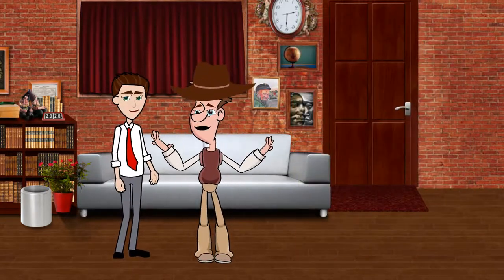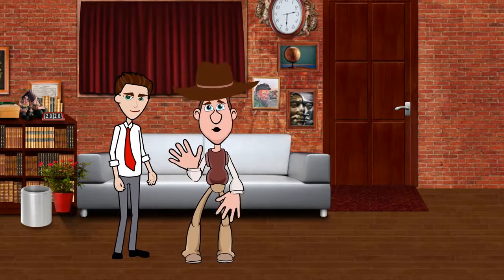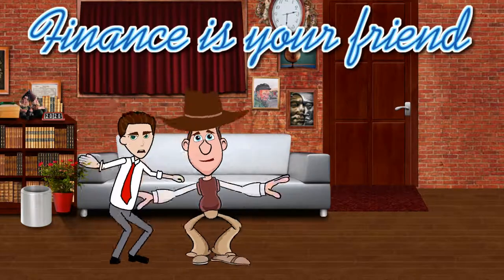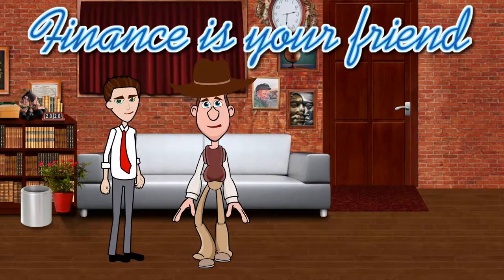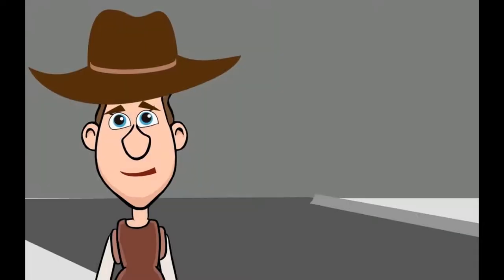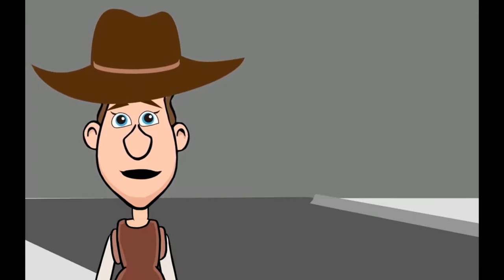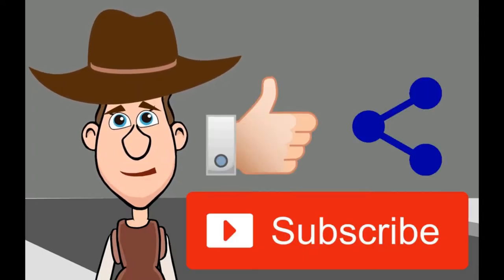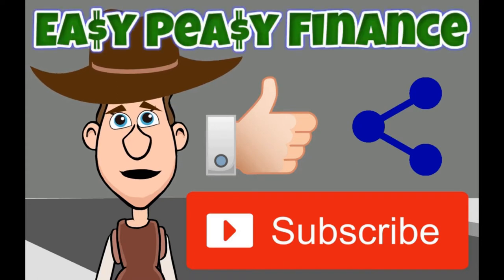What is Direct Deposit? A Simple Explanation for Kids and Beginners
This video answers the basic question "What is Direct Deposit" in a simple, kid-friendly way.
⬇️ Click SHOW MORE for details ⬇️

The video addresses the topics below:
- What is Direct Deposit
- How is Direct Deposit different from a regular deposit or a check
- How can you set up a Direct Deposit
- How long does direct deposit take
- What are the pros and cons of Direct Deposit / what are the advantages and disadvantages of Direct Deposit
- How much does Direct Deposit cost

All About Banking for Kids - Bank, Credit Union, Checking & Savings Accounts, ATM, Online Bank, ACH Bank Transfer, Etc